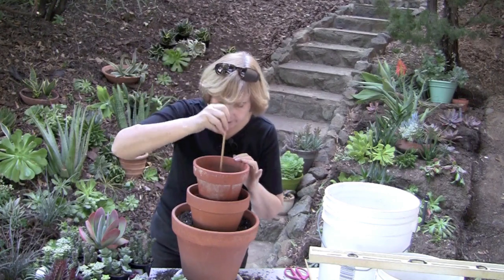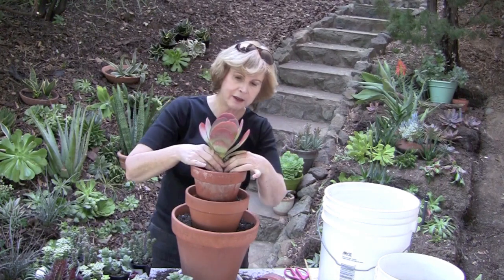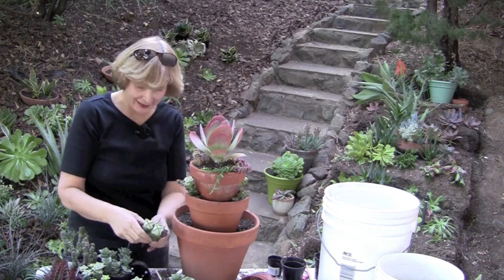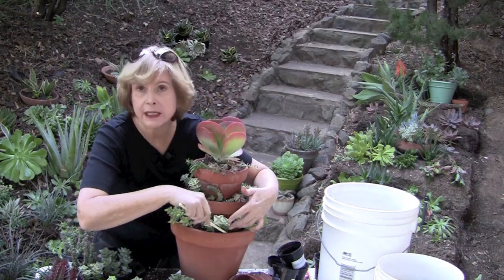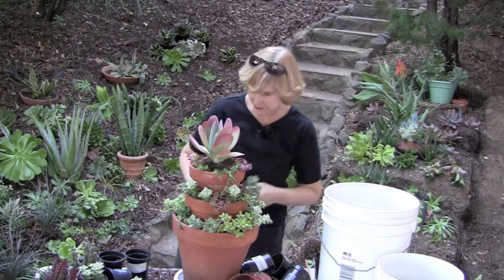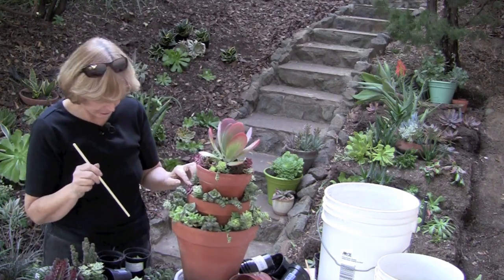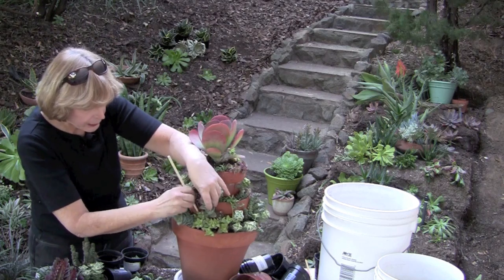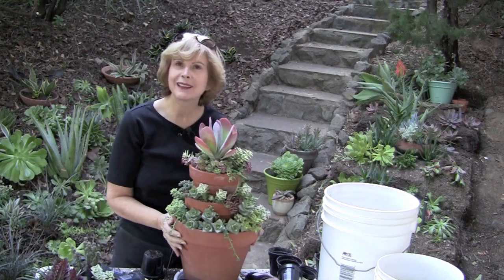Plant Stacked Crassulas in Stacked Pots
Award-winning author/photojournalist Debra Lee Baldwin shows how to stack three terra cotta flower pots, then plant them with stacked crassulas: succulents that have square or triangular leaves along their stems. Among these are Crassula perforata and Crassula 'Baby's Necklace'.

ABOUT DEBRA
Award-winning garden photojournalist and bestselling author Debra Lee Baldwin shares her expertise about “plants that drink responsibly” in print, photos, videos and her “Celebrating the Joy of Succulents” newsletter. Debra is based in Southern California, home to more succulent specialty nurseries and growers than anywhere else in the world.

Note: I'm a garden photojournalist and book author, not a professional videographer. As with all forms of communication, my goal is to entertain and enlighten in equal measure. I keep my older videos on YouTube because they have useful content. As for quality, not surprisingly, newer = better. Thanks for understanding! -- Debra